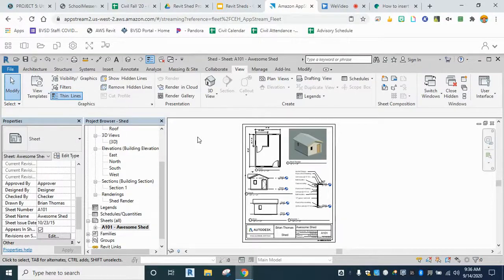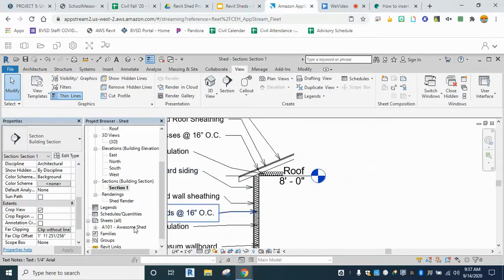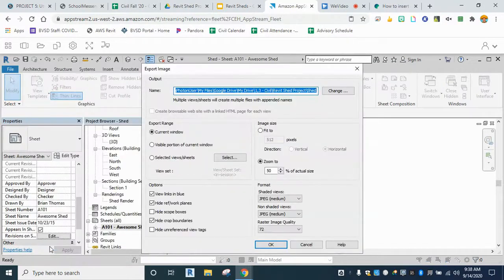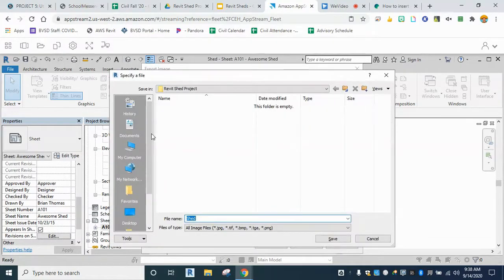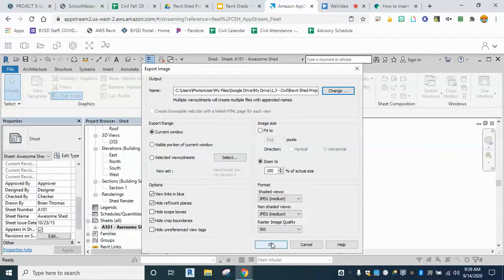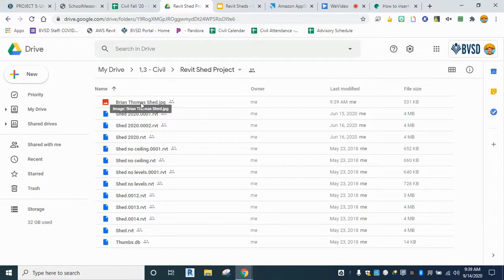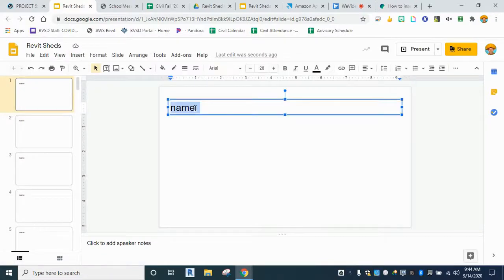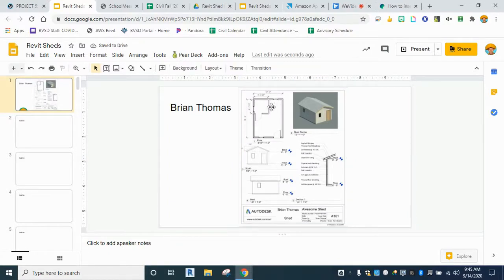Exporting Revit to JPEG